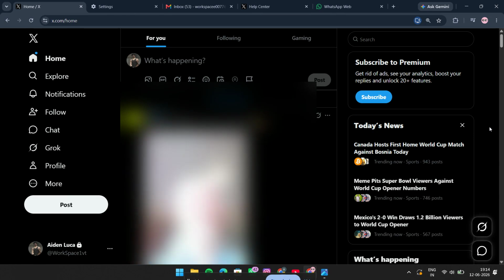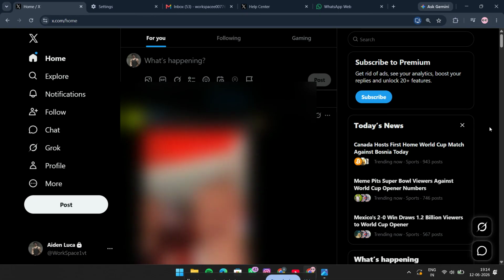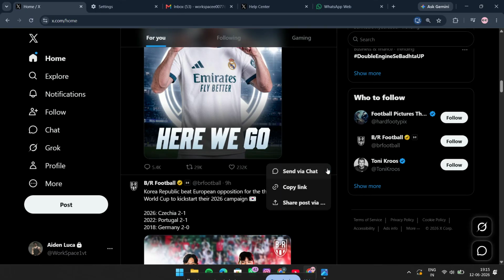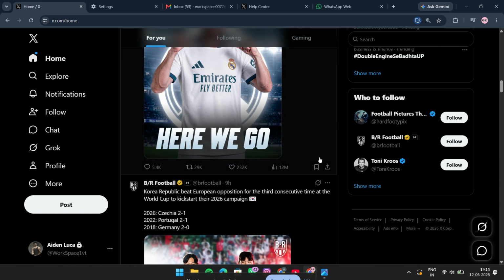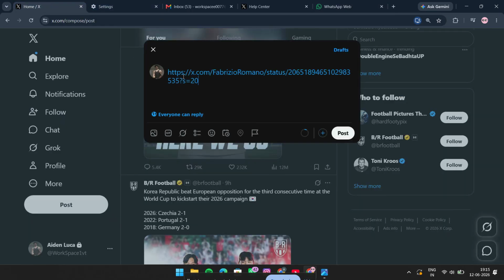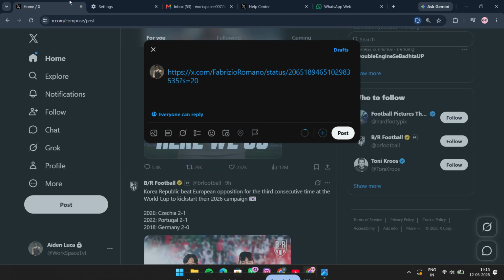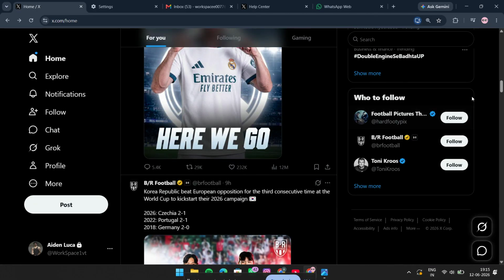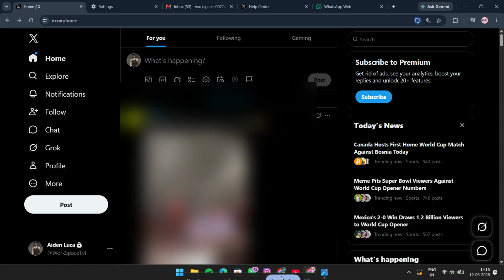How To Share X.Com Twitter Tweets To WhatsApp (Easy Guide)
Learn how to share X.com or Twitter tweets to WhatsApp in a few simple taps. This quick tutorial shows you how to copy a tweet link and paste it into any WhatsApp chat.

🕚Timestamps:
0:00 Intro
0:18 Open The Tweet On X.com Or Twitter
0:34 Tap The Share Icon
0:49 Select Copy Link
1:03 Paste The Link Into WhatsApp
1:22 Send The Message
1:34 Outro

✍️What You'll Learn In This Video:
• How To Copy An X.com Or Twitter Tweet Link
• How To Use The Share Icon On A Tweet
• How To Paste Tweet Links Into WhatsApp
• How To Send Tweets In Personal And Group Chats
• How To Share Social Media Posts Faster

💡Pro Tips:
• Make Sure The Tweet Is Public Before Sharing
• Add A Short Message Before Sending The Link
• Double Check The Correct WhatsApp Chat Before Tapping Send
• Use Copy Link Instead Of Screenshots For Cleaner Sharing